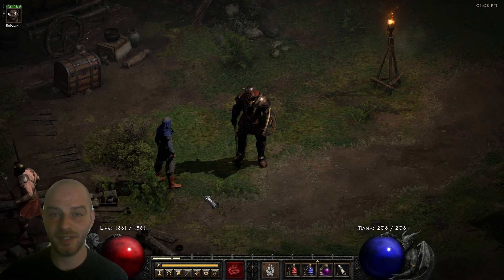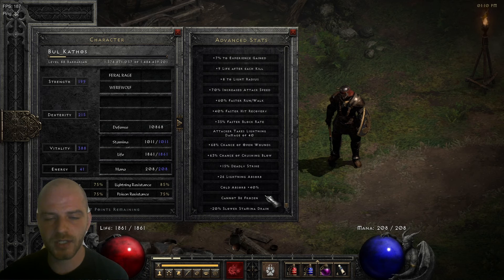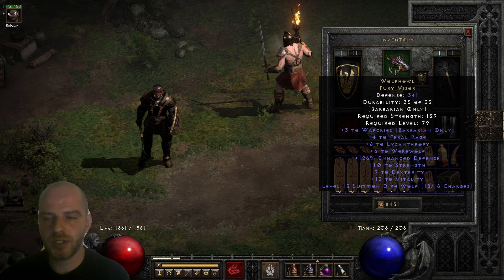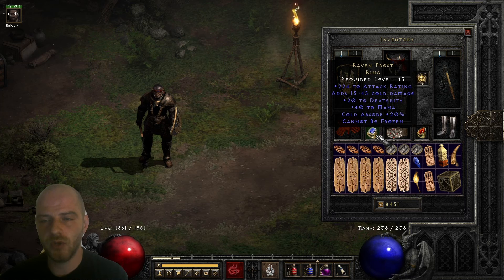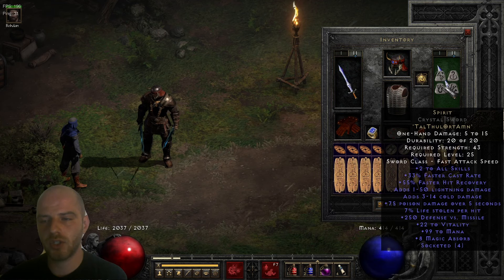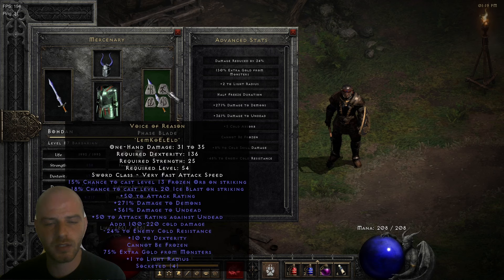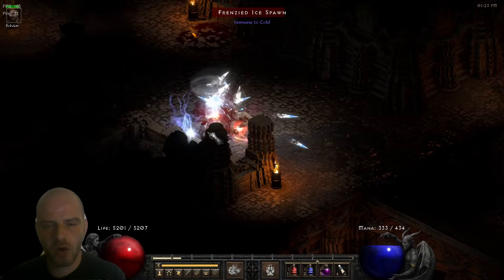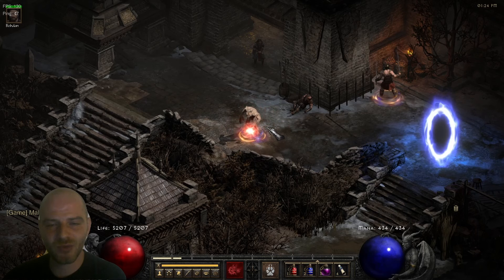Diablo 2 Resurrected - The Wolf Barb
2.4 or Not - The Wolf Barb is a Classic Build that we are going to have a look at in this episode ;)

P.S. About Skill Tree - I forgot to Mention There is Maxed Out Iron Skin and 15 Points into Natural Resistance

0:00 Intro
1:05 Distribution Points
1:50 Advanced Stats Tab
2:45 Skill Tree
3:58 Gear and Charms
9:37 Mercenary Setup
10:54 Mercenary Advanced Stats Tab
12:12 Buffed Up Stats Overview
13:00 Gameplay